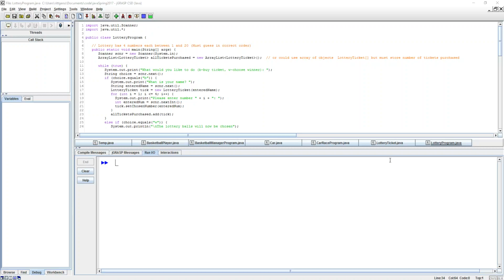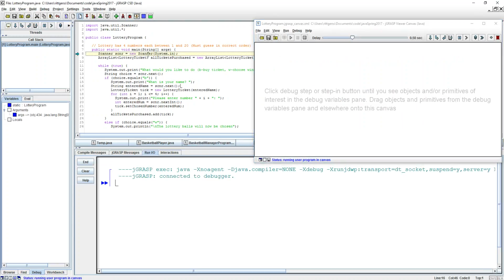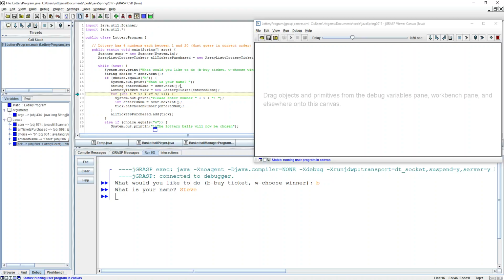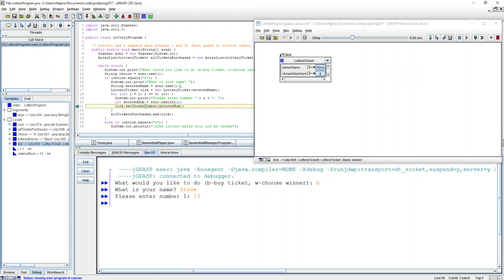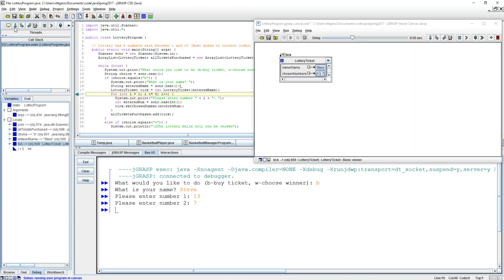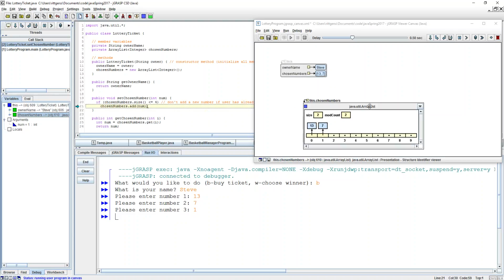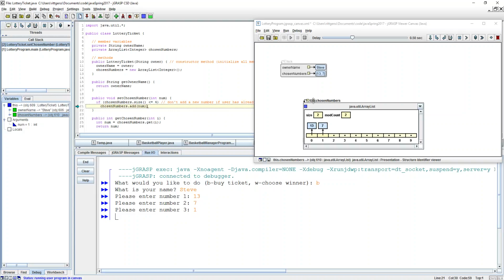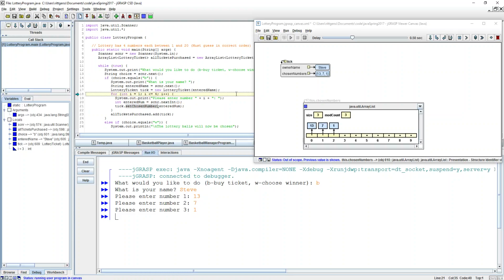3/30/2017 12:25:52 PM